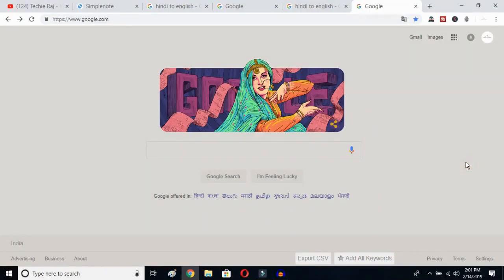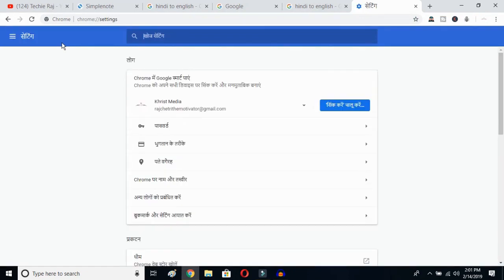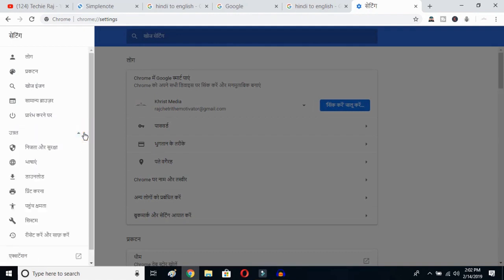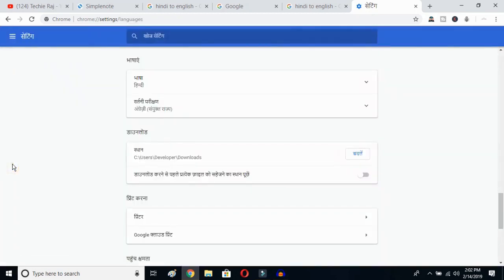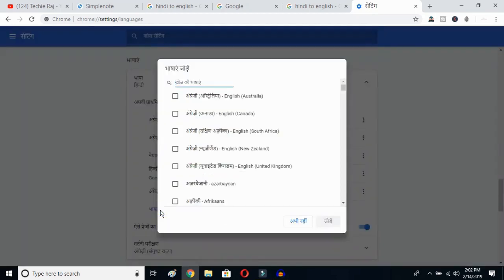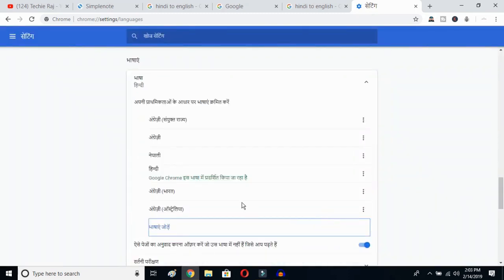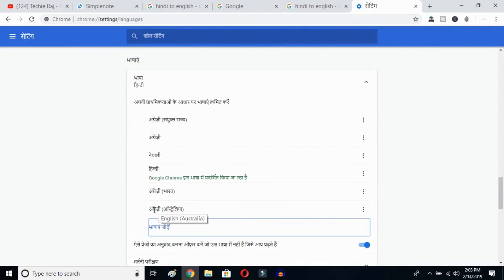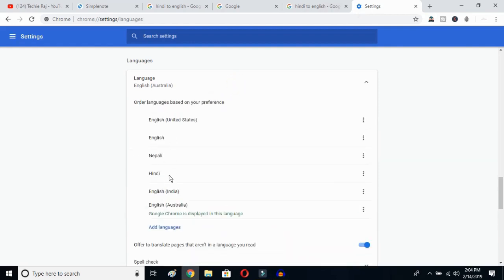Change Chrome Language From Bulgarian To English 2019